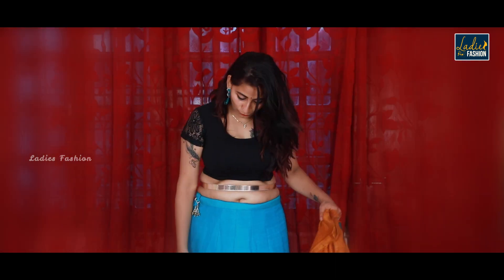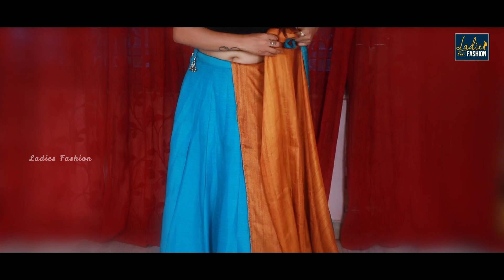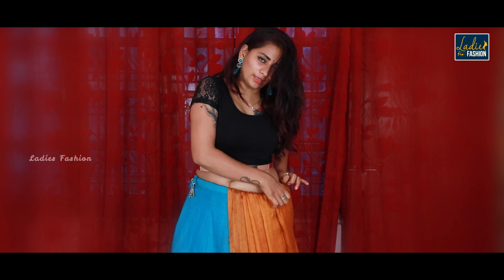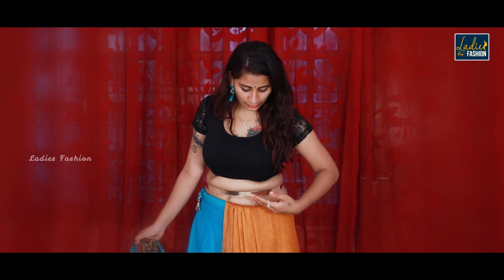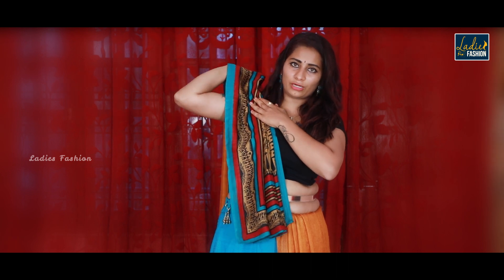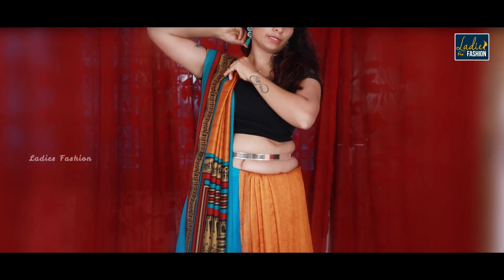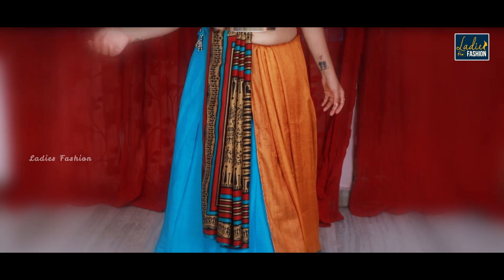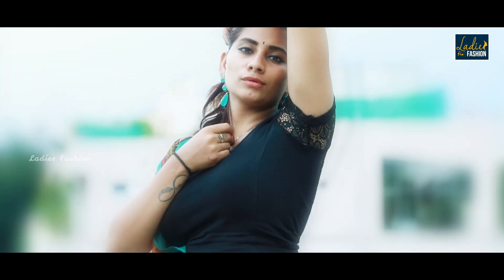How to Wear Gujarati Saree For Wedding & Party | Lehenga & Modern Look In Gujrati Style Saree Drape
How to Wear Gujarati SareeFor Wedding & Party  | Lehenga Style | Modern Look In Gujrati Style Saree Drape | Ladies Fashion

Here are the steps How To Wear Heavy Saree Perfectly, and it it's  Party Sari Draping Idea To Look Slim and Tall In Proper Pleats.

How To Wear Gujarati Style Saree Step By Step Perfectly - Gujarati Saree Draping Styles

How to wear Satin Gujarati style Saree

How To Wear Heavy Saree Perfectly, How to, wear Satin Gujarati style Saree,Gujarati Saree Draping Styles,How To Wear Gujarati Style Saree Step By Step Perfectly,Party Sari Draping Idea To Look Slim and Tall In Proper Pleats,How to Wear Gujarati SareeFor Wedding & Party,Lehenga Style,Modern Look In Gujrati Style Saree Drape,Ladies Fashion,Wear Gujarati Saree new morden Style look beautiful

Wear Gujarati Saree new morden Style look beautiful/Gujarati saree style saree

Modern Look In Gujrati Style Saree Drape,How To Wear Gujarati Saree For Wedding & Party,
How To Drape Saree in Gujarati Style

Latest cute hairstyles for women,  best saree draping and tutorial for medium hair or long hair girls. Learn how to make a nice and beautiful hairstyle for engagements, parties, functions and make a nice hair style for girls and women from Ladies One.